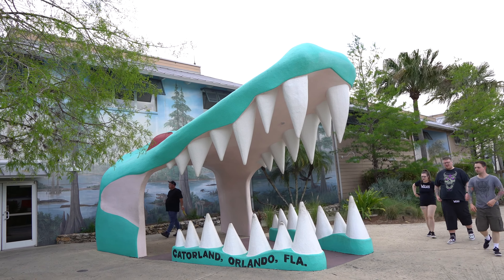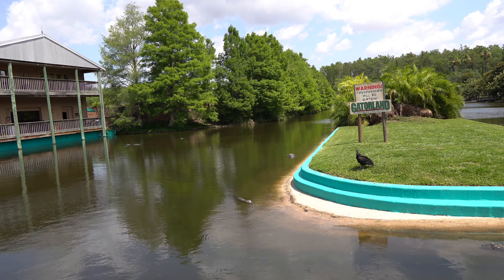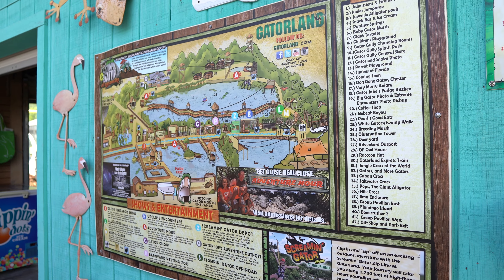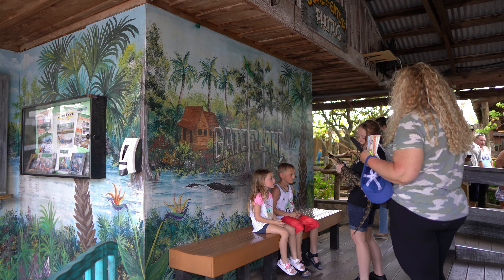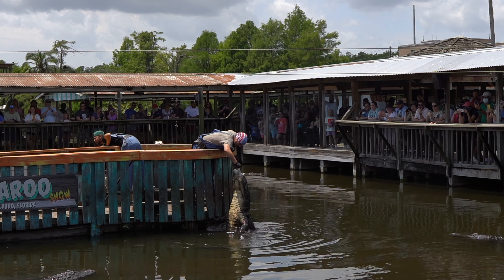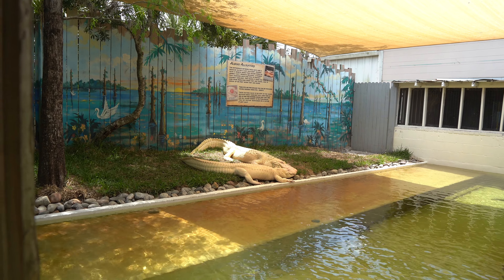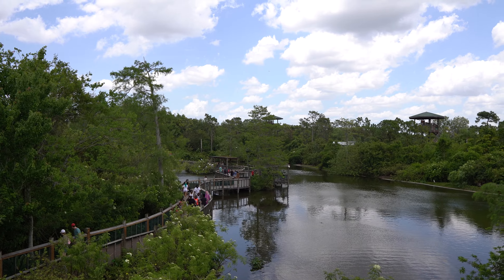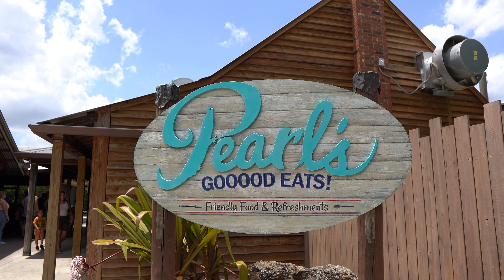Our Visit to Gatorland in Orlando, FL - The Alligator Capital of THE WORLD